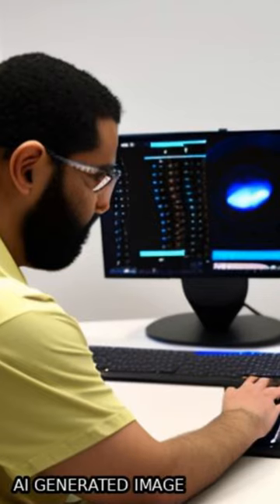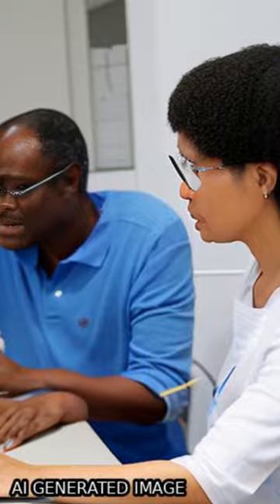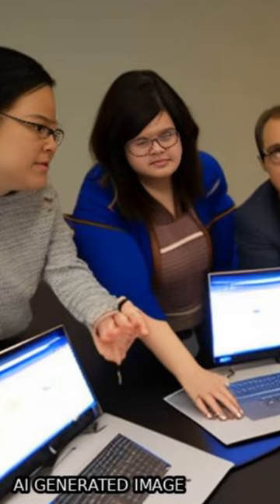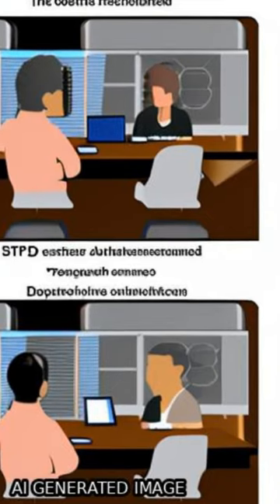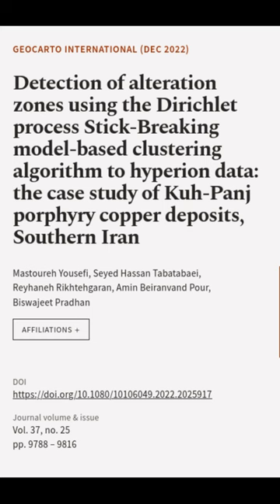Detection of alteration zones using the Dirichlet process Stick-Breaking model-based ... | RTCL.TV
### Keywords ###

### Article Attribution ###
Title: Detection of alteration zones using the Dirichlet process Stick-Breaking model-based clustering algorithm to hyperion data: the case study of Kuh-Panj porphyry copper deposits, Southern Iran
Authors: Mastoureh Yousefi, Seyed Hassan Tabatabaei, Reyhaneh Rikhtehgaran, Amin Beiranvand Pour ,and Biswajeet Pradhan

### Video Timestamps ###
0:00:00 - Summary
0:00:27 - Title
0:00:34 - End